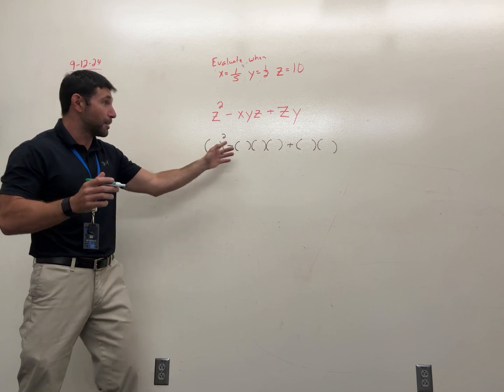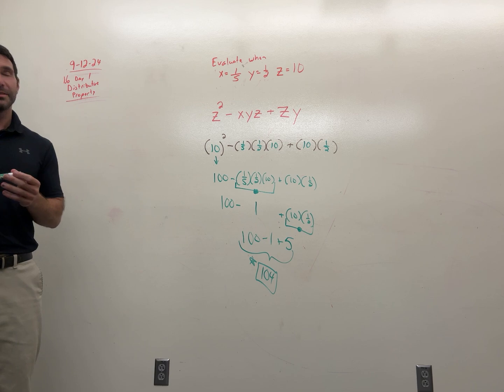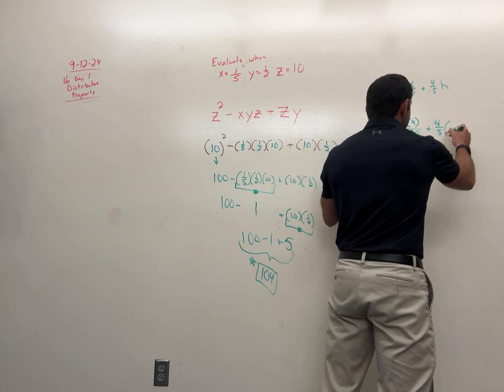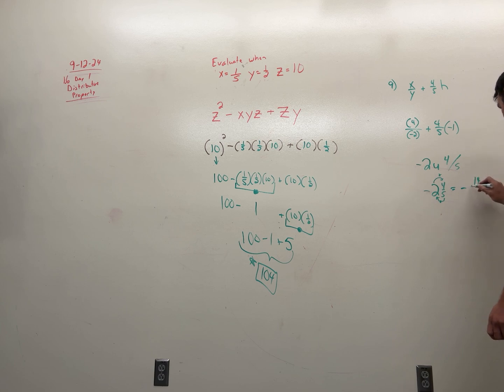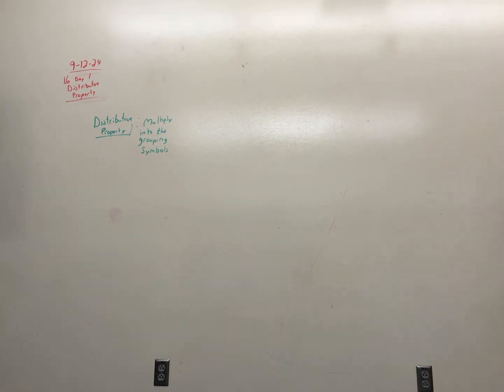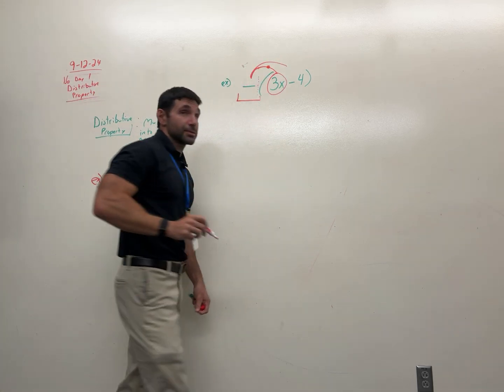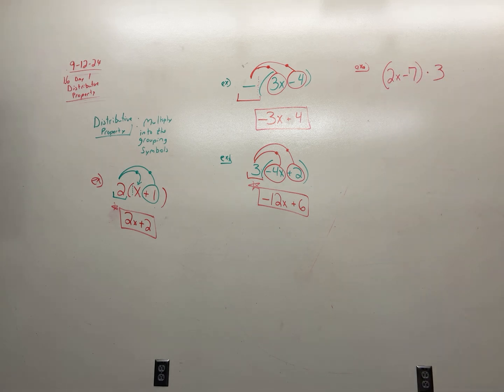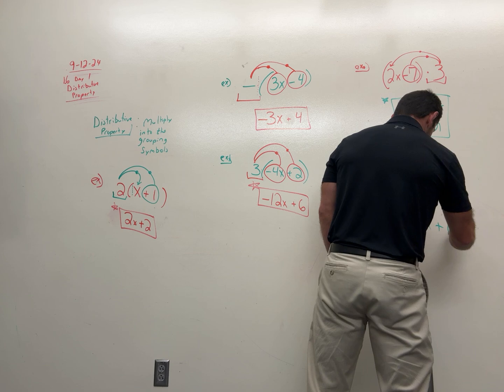Algebra: 1.6 Distributive property day 1 period 6